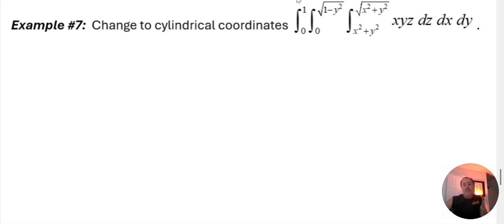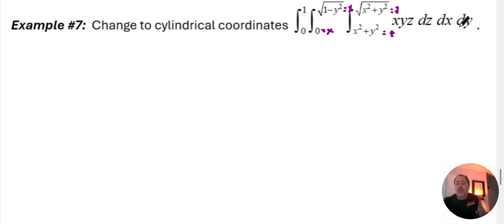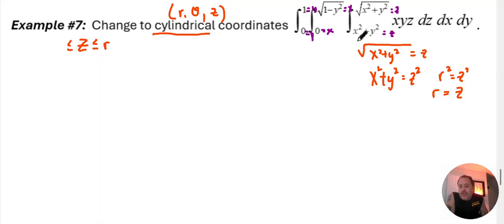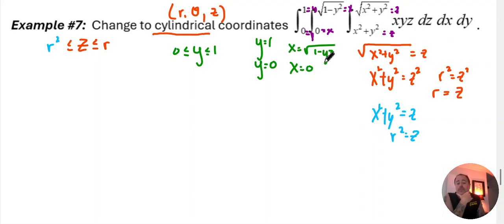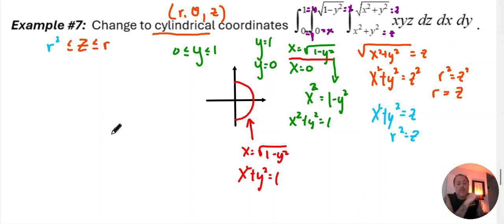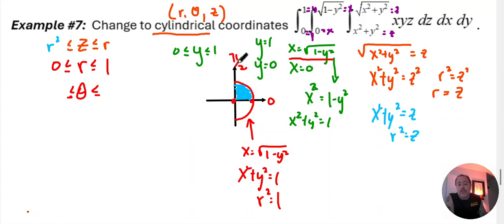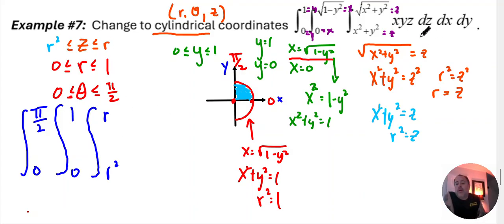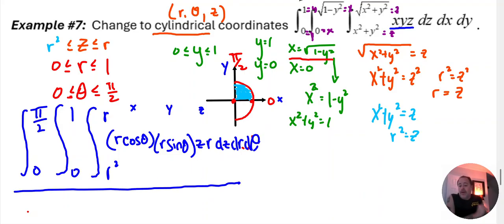MV Lesson 21 Converting Triple Integrals Example #7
We convert a cartesian triple integral into cylindrical coordinates